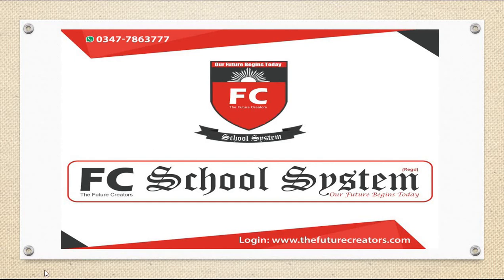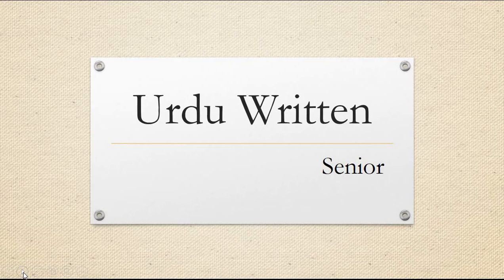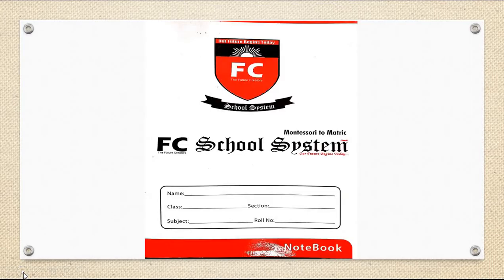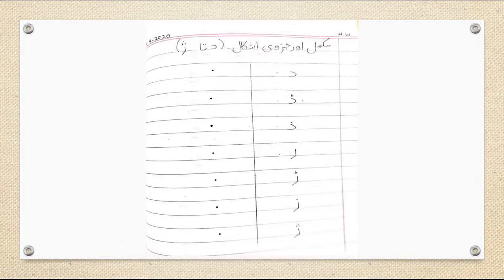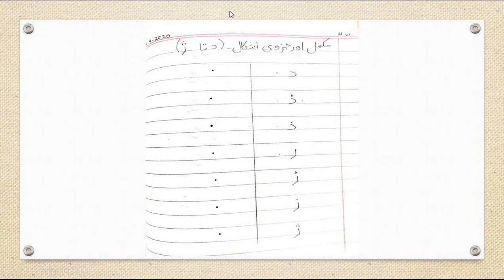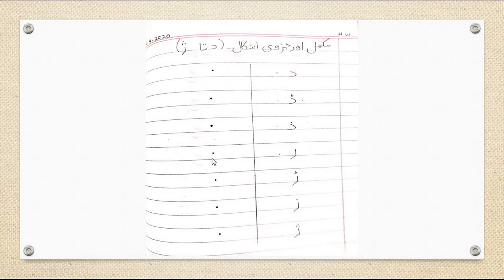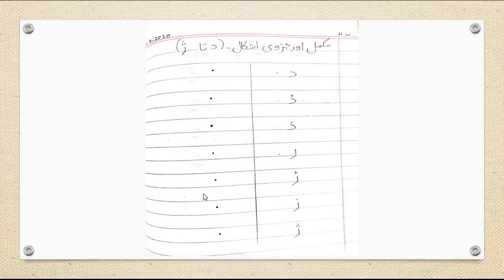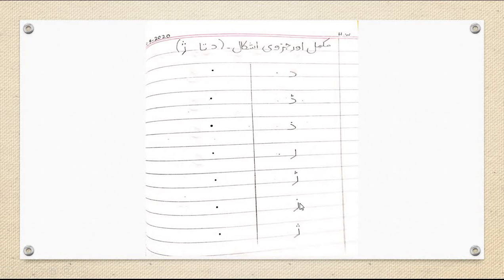Montessori Senior, Subject;Urdu Written, Topic;Mukamal Aur Jazwi Ashkal